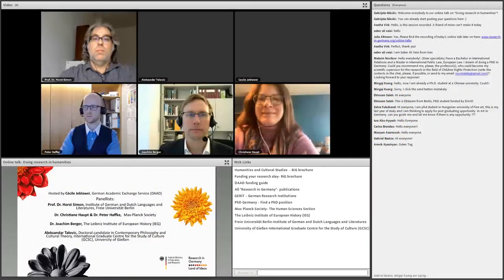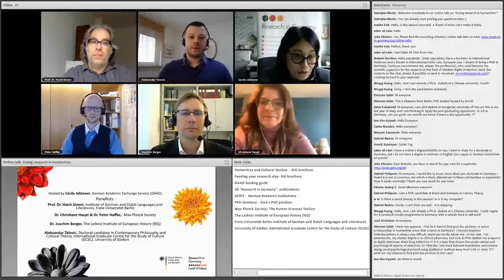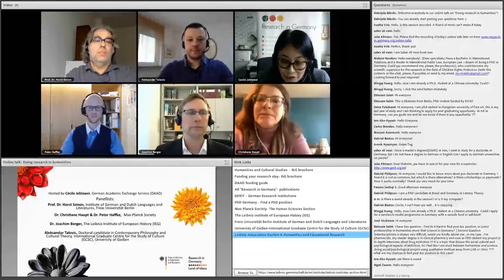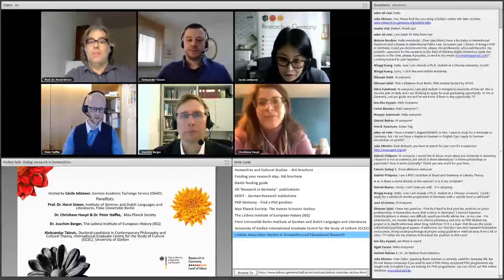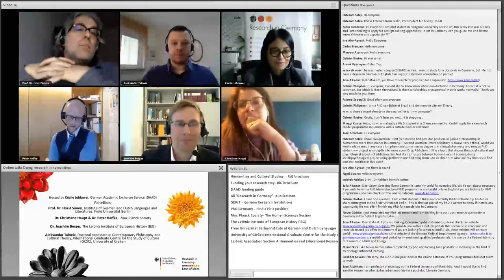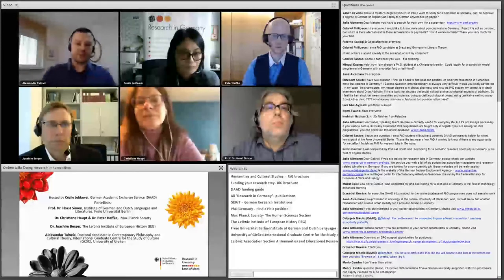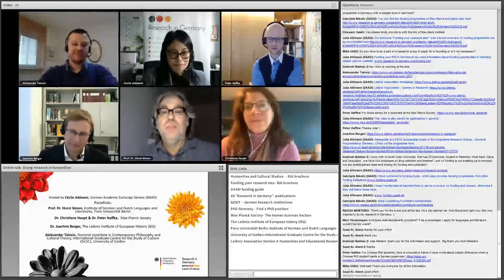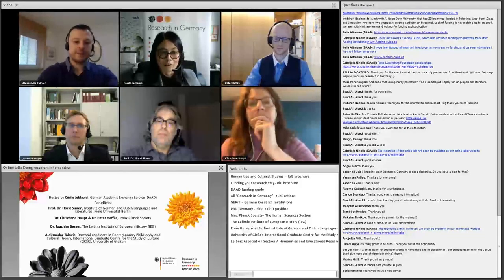Doing research in humanties | Online Talk Series | 2020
Please note: Due to interferences with the internet connections during the online talk the voices of the panellists are overlapping at several points. We apologise for any inconvenience caused.

Information on the topic:
In Germany, research in the humanities is primarily conducted at universities but also at non-university research institutions. Almost all universities and many universities of applied sciences host a research section in these fields. The spectrum ranges from small monothematic working groups to large interdisciplinary departments and covers a variety of topics from traditional areas to new explorative research fields.

Watch our online talk on "Doing research in humanities" and find out how international researchers in humanities can carry out their research in Germany.

Online Talk Series: “Doing research in humanities” took place
Thursday, 10 December 2020, 2:00 pm – 3:00 pm (CET)
Hosted by: Cécile Jeblawei, German Academic Exchange Service (DAAD)
Panellists:
Prof. Dr. Horst Simon, Institute of German and Dutch Languages and Literatures, Freie Universität Berlin

Aleksandar Talovic, Doctoral candidate in Contemporary Philosophy and Cultural Theory, International Graduate Centre for the Study of Culture (GCSC), University of Gießen
Dr. Christiane Haupt & Dr. Peter Haffke, Max-Planck Society
Dr. Joachim Berger, The Leibniz Institute of European History (IEG)